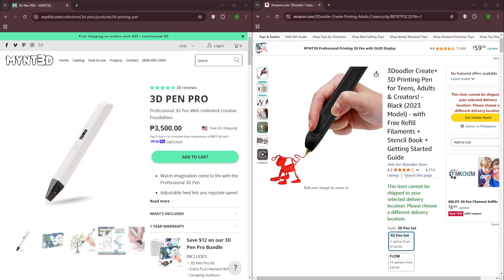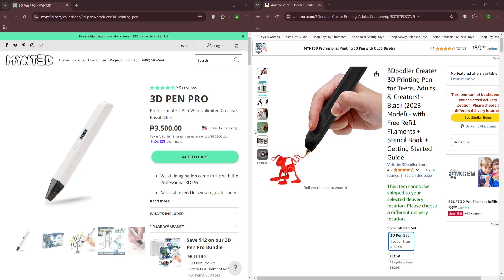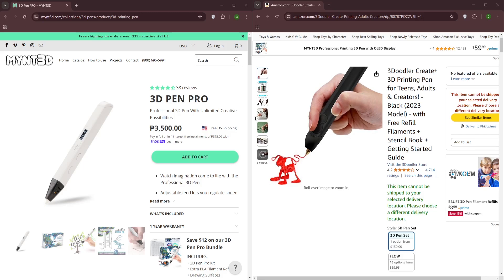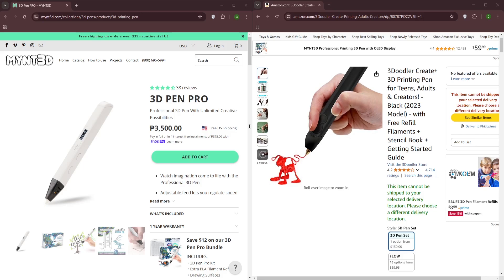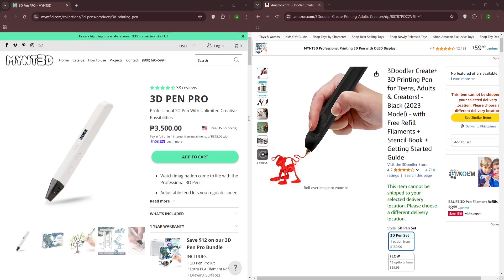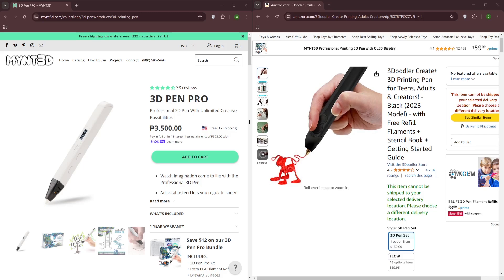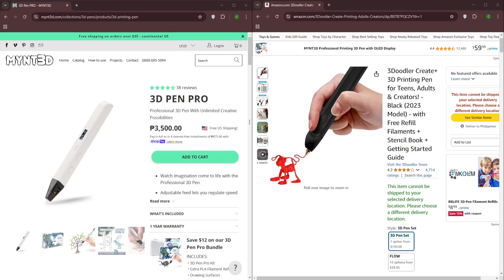3D Pens MYNT3D Pro VS. 3Doodler Create+ In 2026 (Whats Better?)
📄 3D PENS: MYNT3D PRO VS. 3DOODLER CREATE+

💡 Unlock the world of creativity with these amazing 3D pens!

✅ What You’ll Learn:
🟣 How the MYNT3D Pro and 3Doodler Create+ compare in terms of features.
🟣 The benefits of the variable temperature control for both pens.
🟣 Which pen offers the best precision for detailed creations.
🟣 How the design and ergonomics differ for comfortable use.
🟣 Tips on choosing the right pen for your specific 3D printing needs.

⚡ Takeaway: ✔️ Choose the pen that fits your creative needs, whether you want flexibility with temperature control or ease of use with premium filament compatibility.